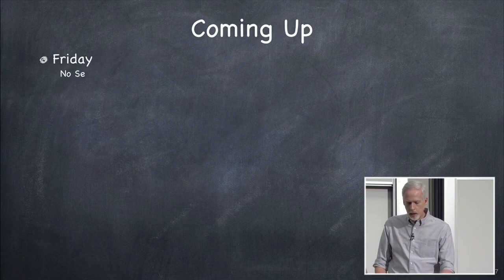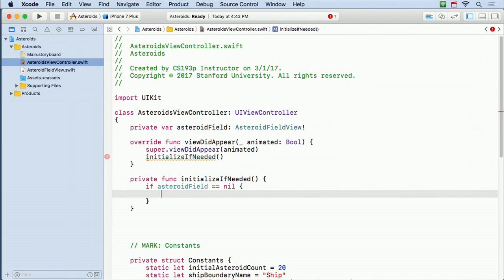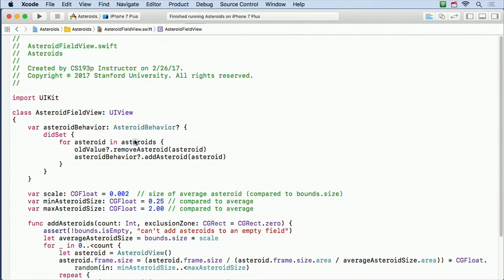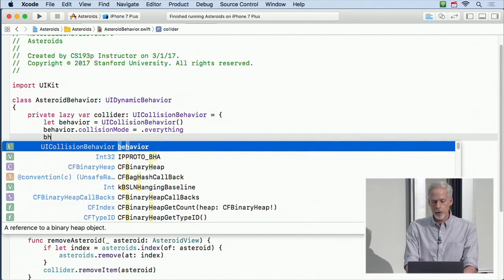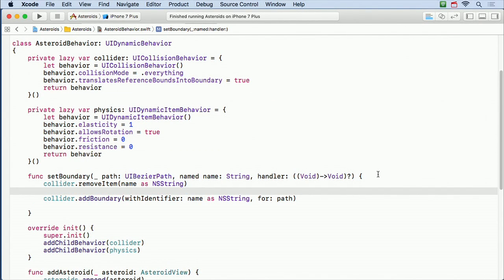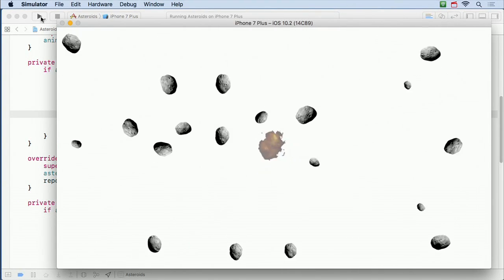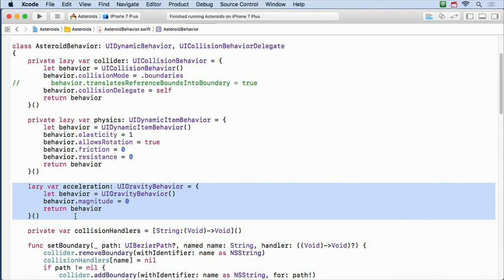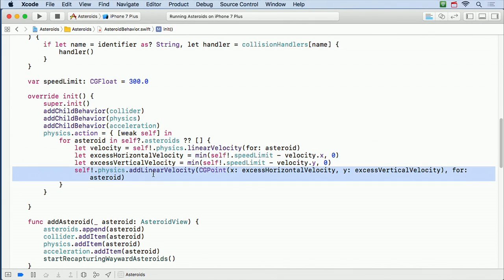Developing iOS 10 Apps with Swift - 14 Dynamic Animation Demo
Stanford - Developing iOS 10 Apps with Swift - 14  Dynamic Animation Demo